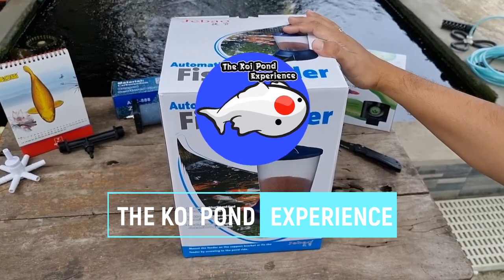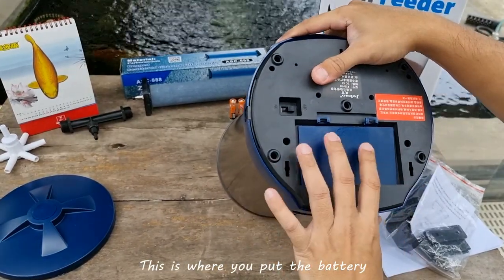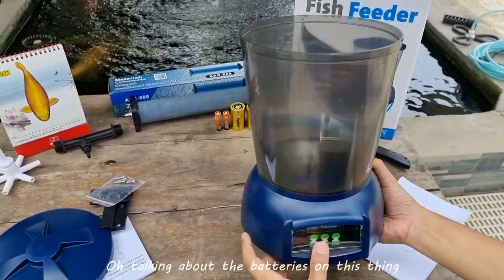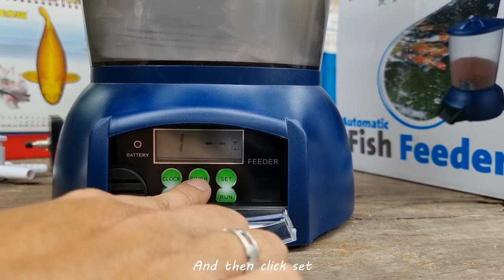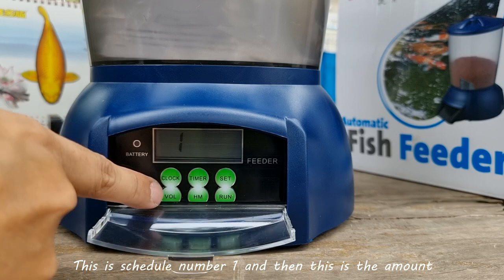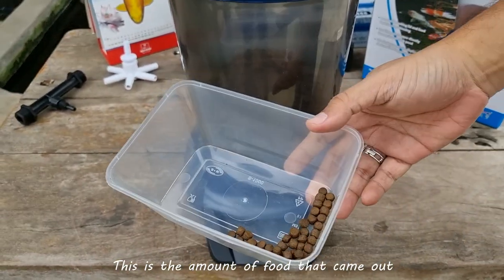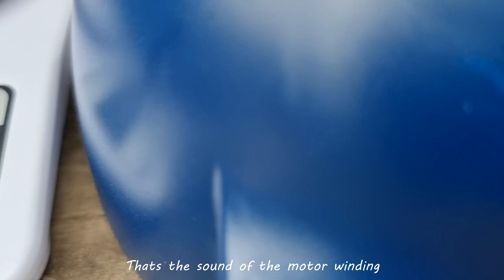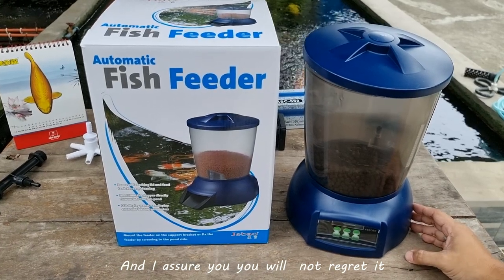Jebao Automatic Fish Feeder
In this we review the Jebao Automatic Fish Feeder. This pond equipment is a perfect solution for fish keepers who needs an extra helping hand in making sure their water jewels are fed the optimum amount of feed and at the right interval period everyday.

If I were to use this I'd schedule this for two more small feedings at 1:00am and 4:00am. Its at these times that my koi don't get any food since everyone is asleep.

I do not own the cool music in this video.
If you are interested the details are below:
Song Title: Love Aside - by Patrick Patrikios